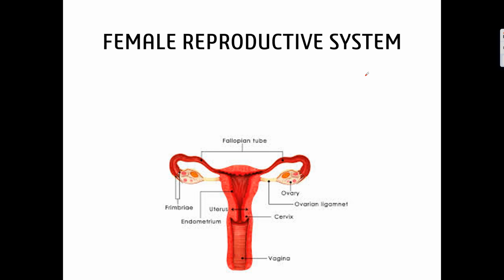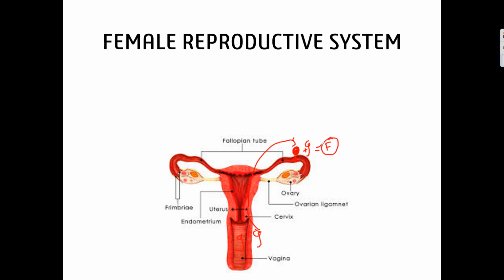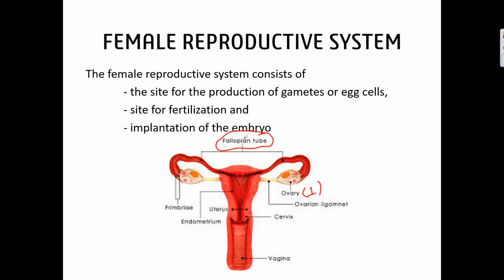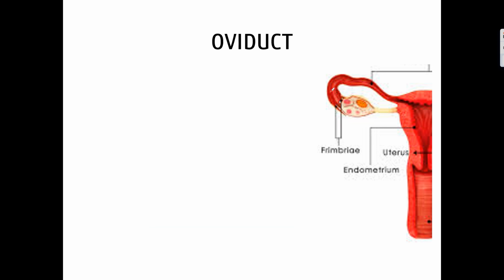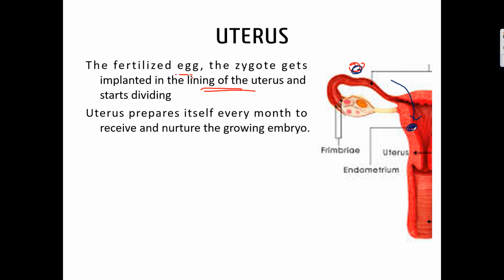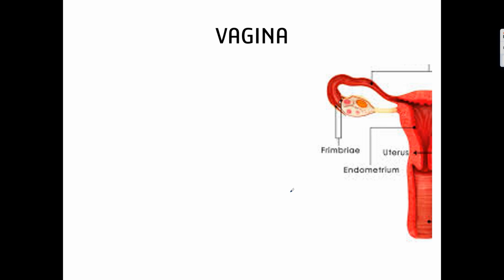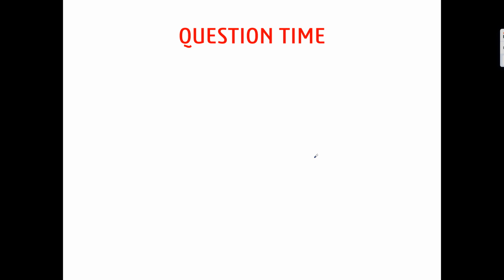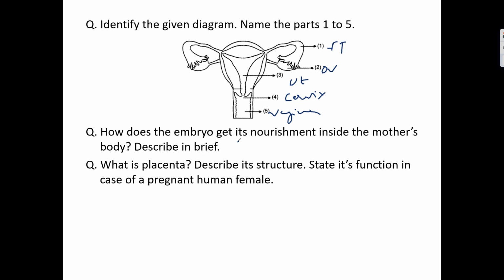Class 10 II Female Reproductive System II How do organisms reproduce?